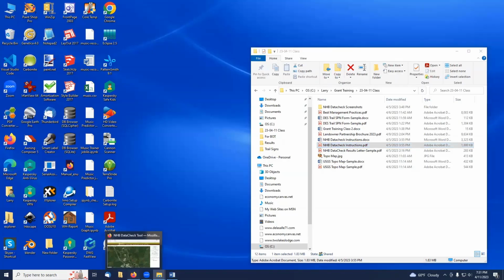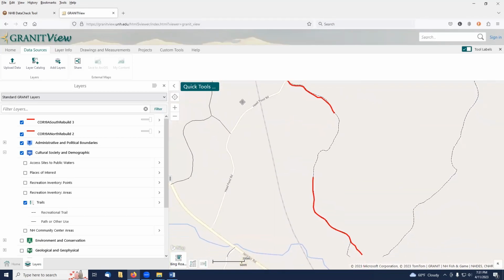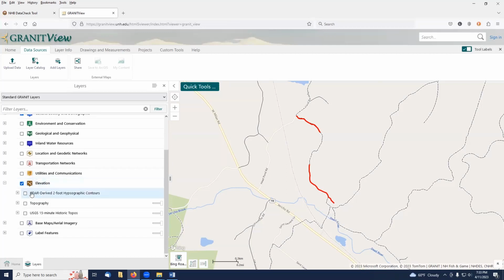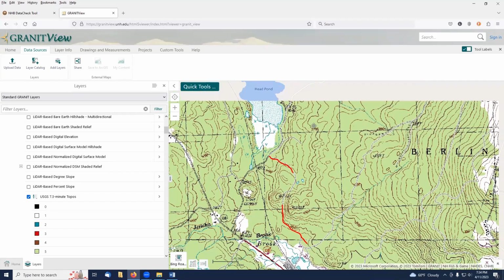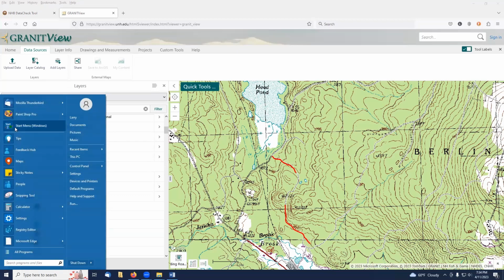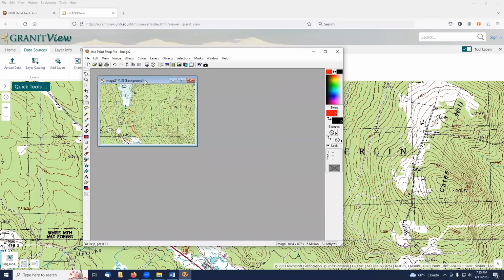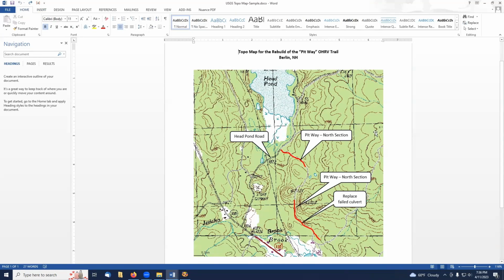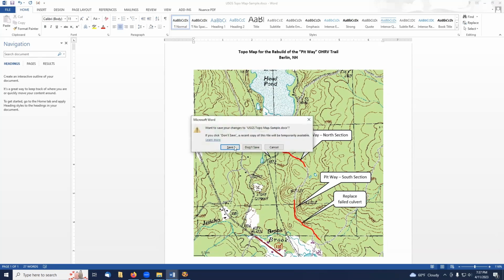NH Grant Training 2 - USGS Map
Creating a USGS map for your trail project.